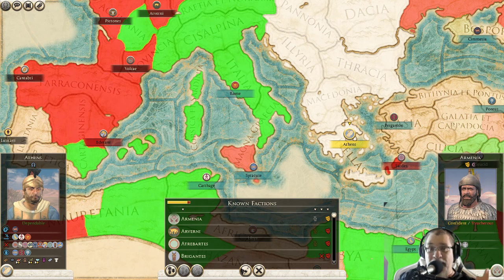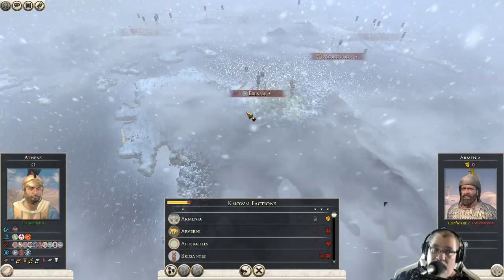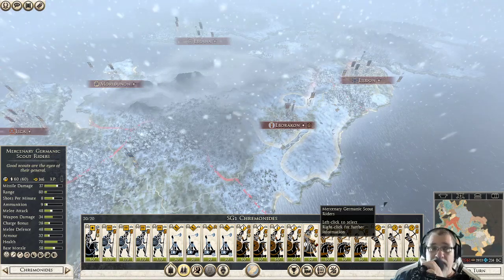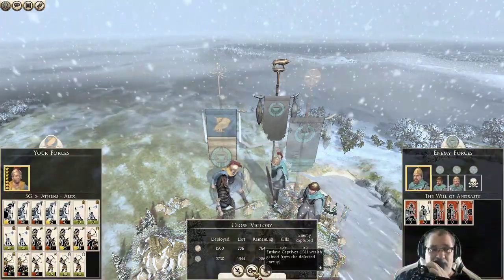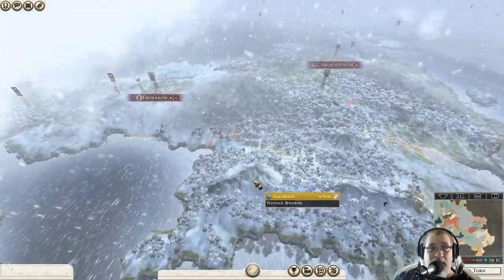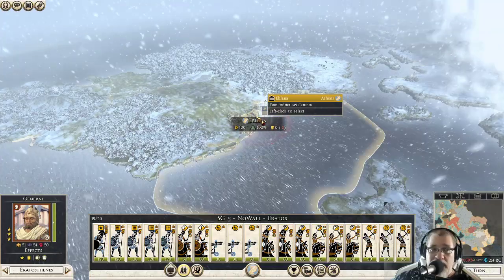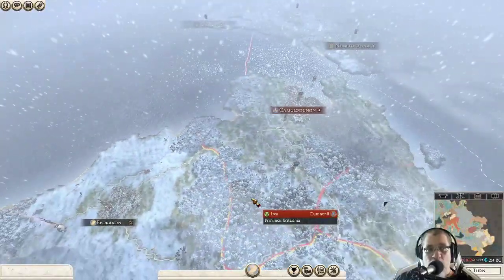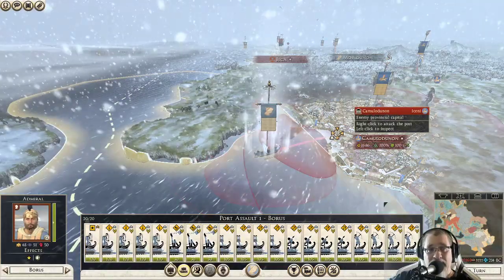Freeqo Plays Rome Total War 2 in God Mode – Athens 2 – Episode 09 – Battle of Britain 1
God Mode Let’s Play for Total War: Rome II
Welcome to Freeqo Plays Rome Total War 2 in God Mode – Athens 2 – Episode 09 – Battle of Britain 1 – Freeqo Marines Land where I take my Athenian Empiring to the next Freeqo level.  In this episode, we survey our Battle of Britain strategy and attempt to clear out the land of the soft targets so we can close in on the three jewels of Britain, Camulodunon, Eildon, and Isca.  Chremonides leads this campaign into the dark, mysterious isles of Britain, but the new rising star, Alexandros, is waiting to fill the gap should Chremonides waver.

The war against choice begins in another universe where Freeqo plays in God Mode.
Thank you for joining us here on Freeqo Plays Rome Total War 2 in God Mode, the Athens 2 Edition, join us in the next episode, when we engage in our first major battle of Britain, the battle of Camulodunon
And don’t forget to click on our Patreon in the link below where you can get access to exclusive ‘behind the scenes’ footage of Freeqo recording God Mode Play in all his series’ now, and all the series to come.